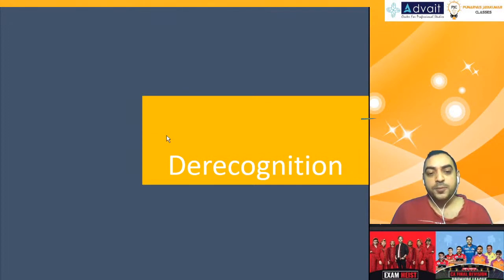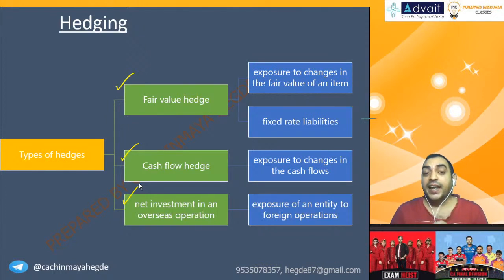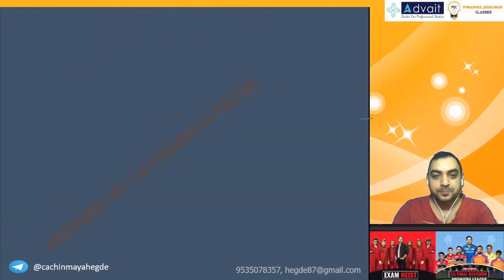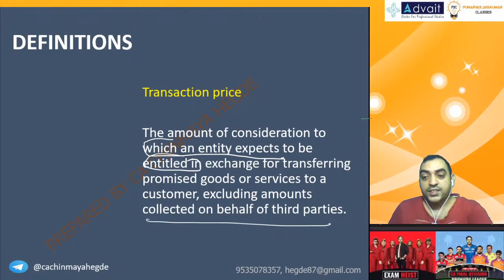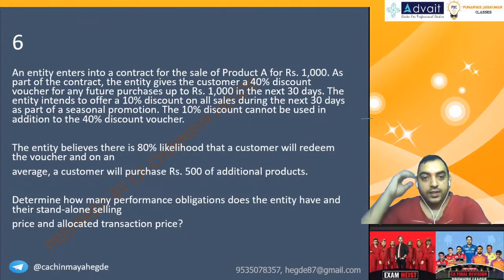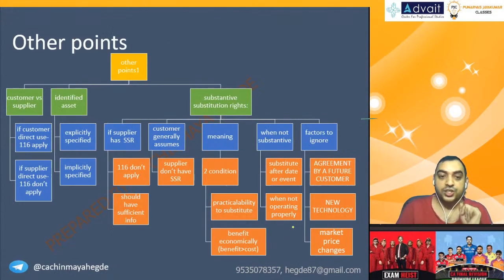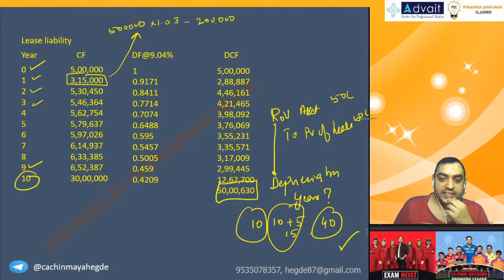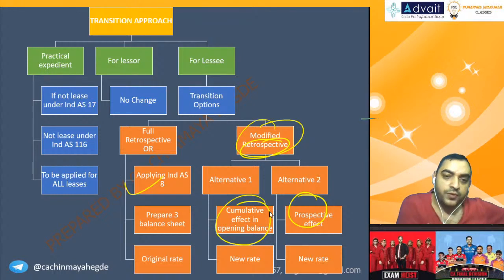CA FINAL RPL DAY 5 FINANCIAL REPORTING Hedging, Ind AS 115, Ind AS 116 CA CHINMAYA HEGDE